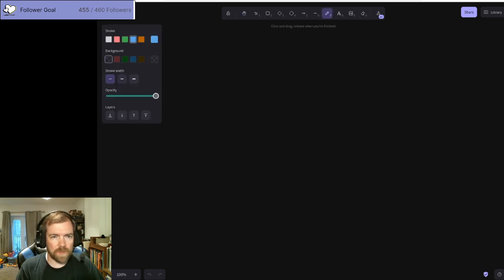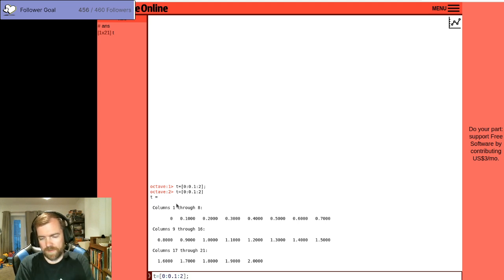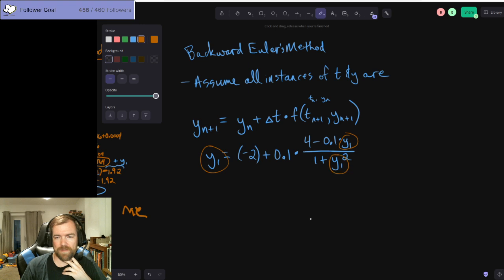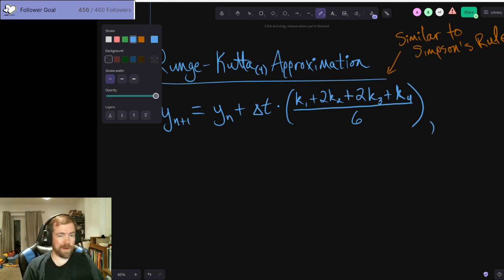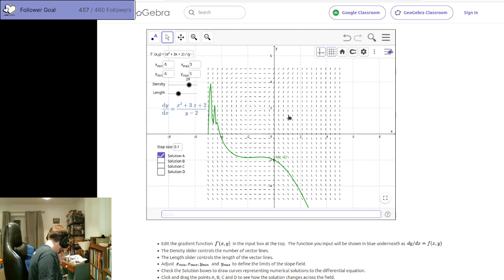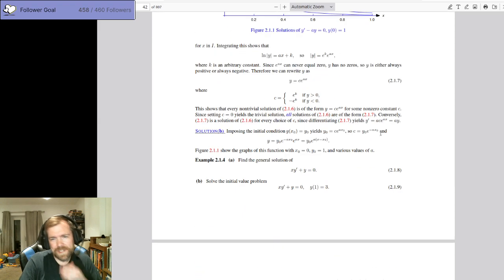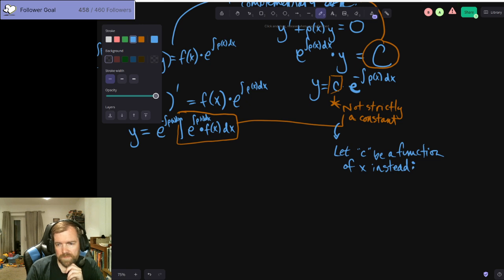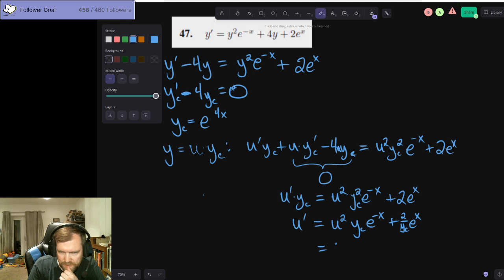20240722 - Class Time: Diff Eq 05: Numerical Solutions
Night 5 of Differential Equations on Twitch!
Joined by enstucky and etothe2ipi from Twitch.
Discussed:
Euler's Method;
Using Octave (MATLAB clone);
Using GeoGebra to get solutions;
Backward Euler Method;
Heun Formula;
Runge-Kutta Method;
Story time!
Transformation of non-linear DEs to separable DEs;
Bernoulli Equations.